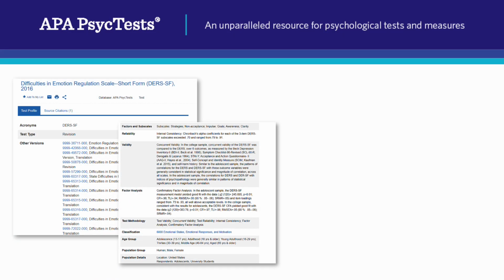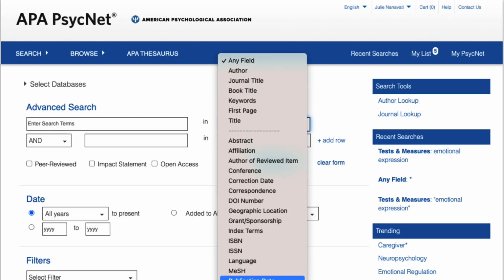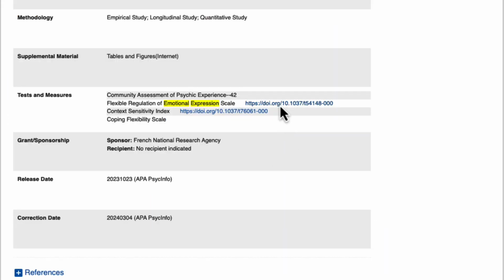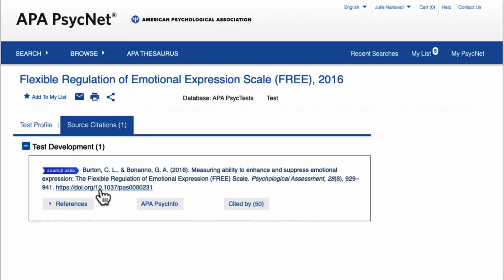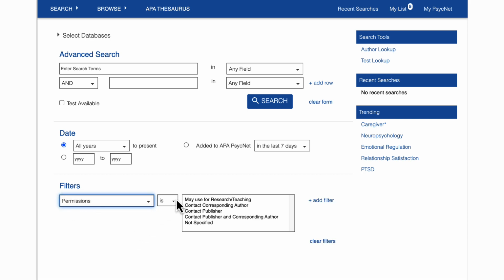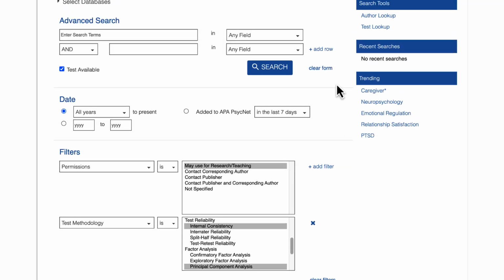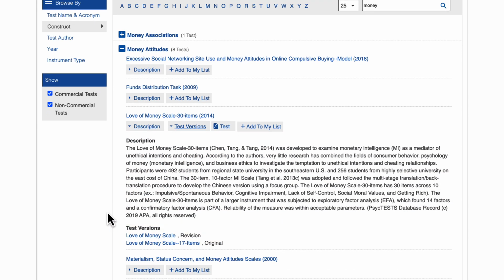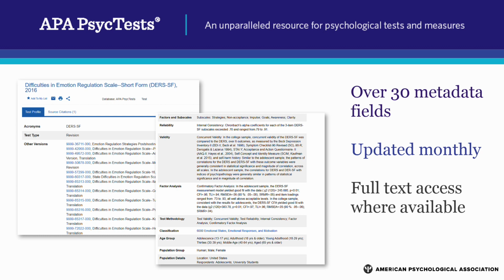Using APA PsycTests® with APA PsycInfo®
APA PsycTests is a collection of psychological tests and measures for the social and behavioral sciences that also integrates seamlessly with APA PsycInfo.

By tagging 30 metadata fields, including reliability, validity, constructs, and usage permissions of over 75,000 measures, APA PsycTests:

--Eases the burden on researchers to create new tests from scratch.
--Provides instructors with essential psychometrics examples.
--Gives students more insight into tests found during their APA PsycInfo research.

Watch this short demonstration of how APA PsycInfo and APA PsycTests work hand-in-hand to streamline research at your institution.

0:00 Intro

1:12 Student Capstone Example: Starting with APA PsycArticles

3:51 Instructor Example: APA PsycTests Advanced Search

6:10 Researcher Example: Browse APA PsycTests

7:18 Summary